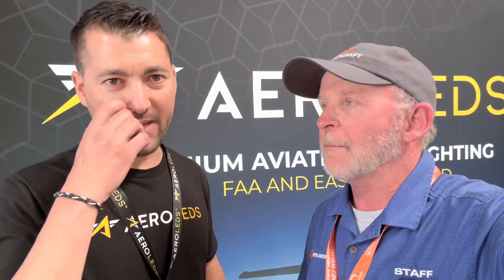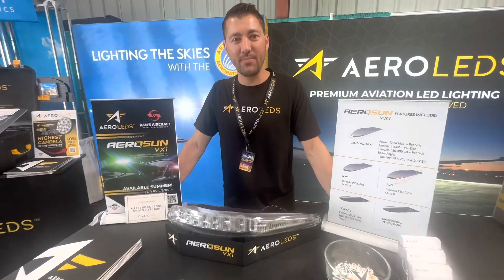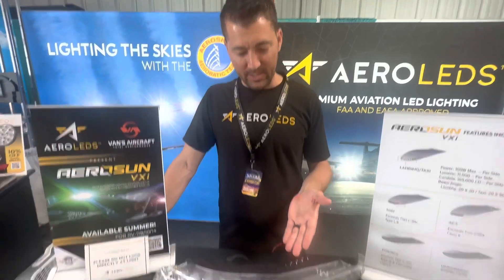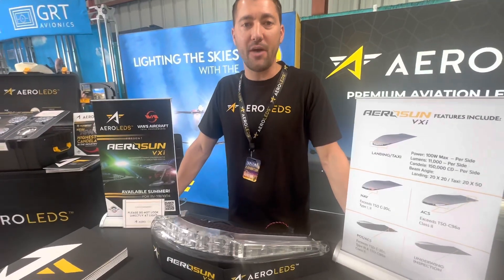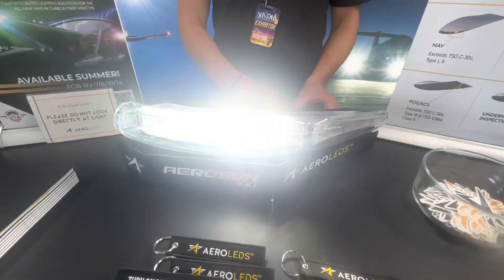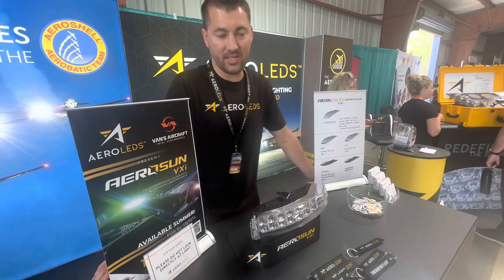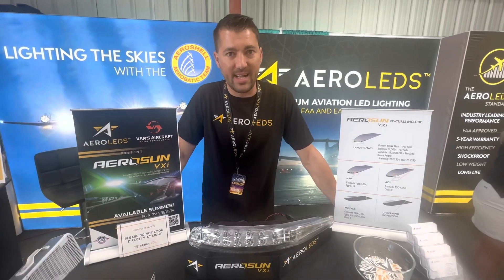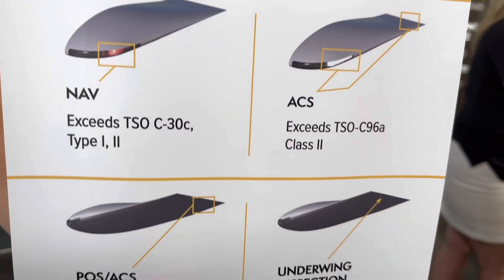Check out the integrated lighting module for the new AeroSun VXi wingtips for RVs!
Parts have started to roll off the production line for the amazing AeroSun VXi carbon fiber and fiberglass wingtips from Van’s and AeroLEDs. Check out the new lights as shown by Trevor from AeroLEDs!

Wingtips with lighting for RV-14 and RV-10 are in production now, and manufacturing on the wingtips for RV-7 and RV-8 begins in the e CY few weeks!